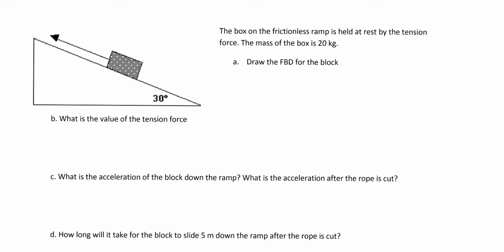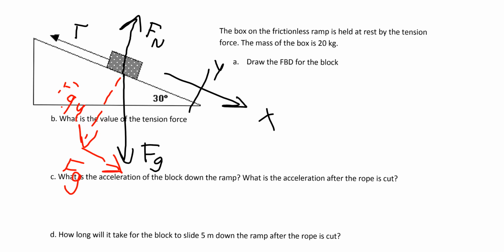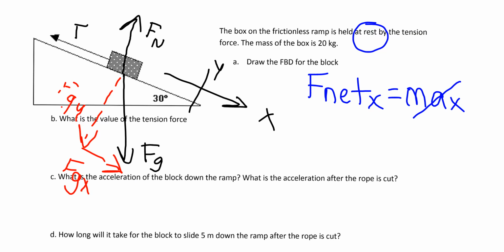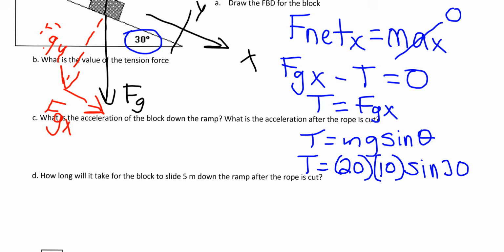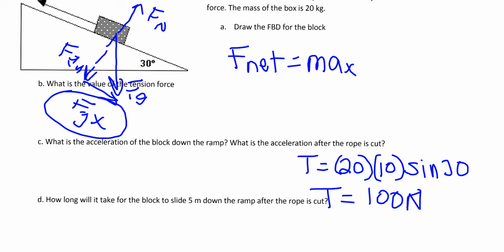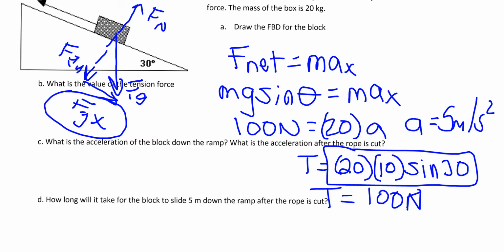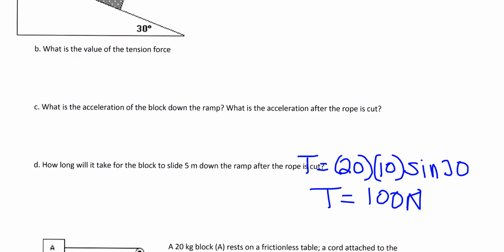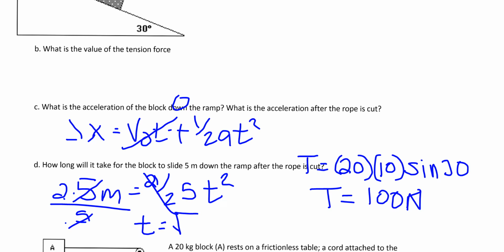Made with Explain Everything™ Interactive Whiteboard